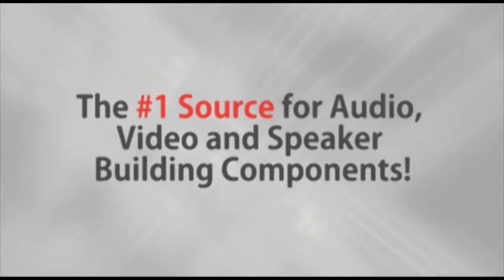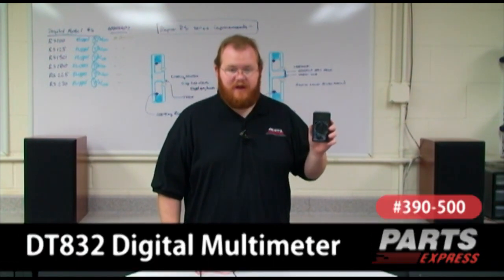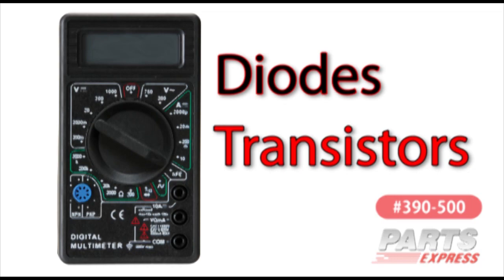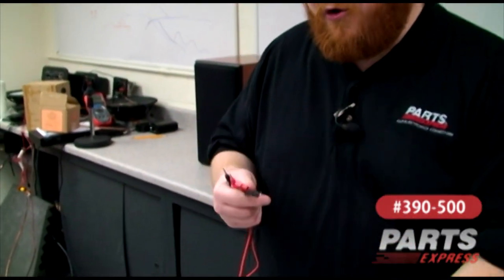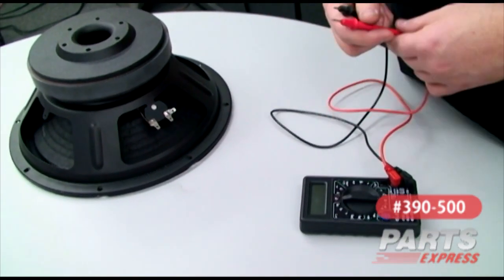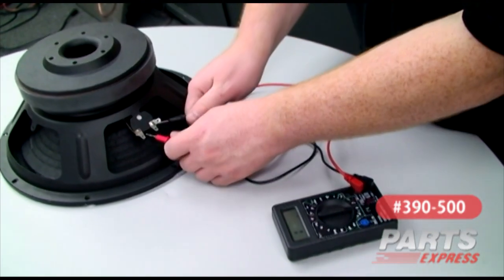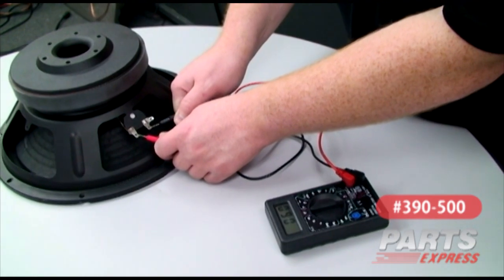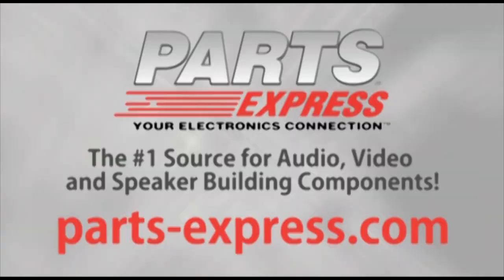19 Range Digital Multimeter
This digital multimeter is a compact, light tool - a bargain if you need something inexpensive and reliable.

*Perfect for any toolbox, glovebox, or test bench

*Economical price

*Includes 9V battery